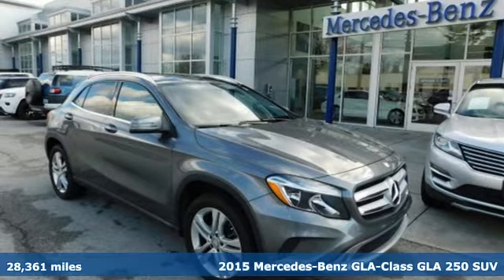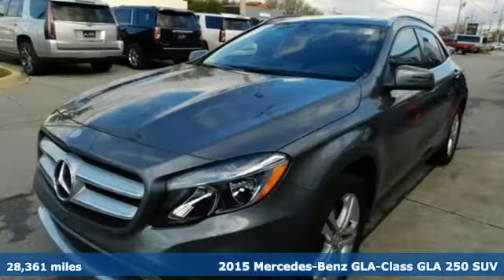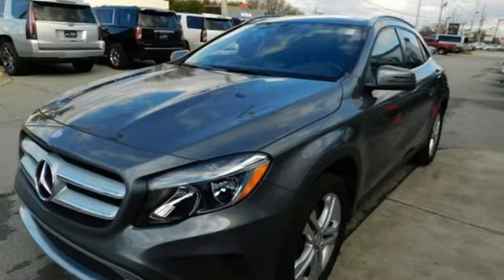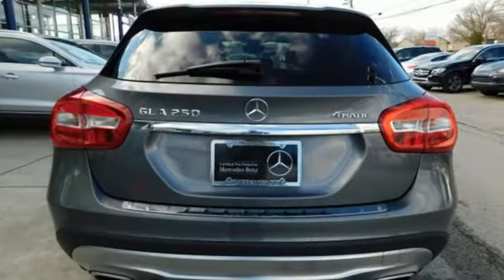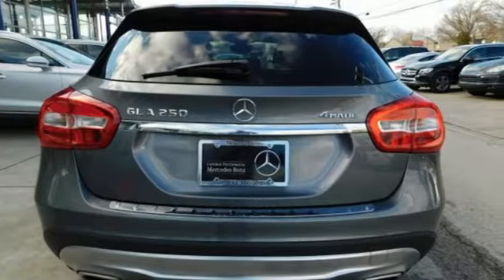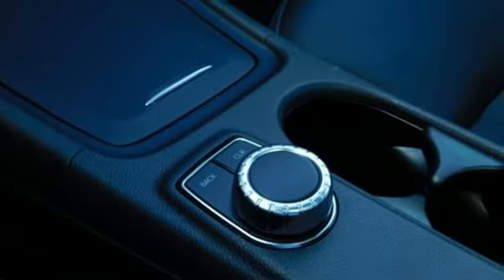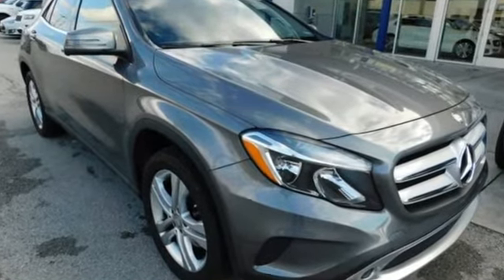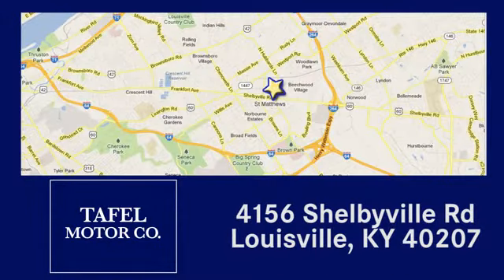2015 Mercedes-Benz GLA-Class Louisville KY Elizabethtown, KY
Year: 2015
Make: Mercedes-Benz
Model: GLA-Class
Trim: GLA 250 4MATIC SUV
Engine: 4 Cyl. 2.0 L
Transmission: Automatic
Color: Mountain Gray Metallic
Interior: Black
Mileage: 28361
Stock #: T17949A
VIN: WDCTG4GB8FJ166772
T MERCEDES-BENZ CERTIFIED! CARFAX One-Owner. Clean CARFAX. Mountain Gray Metallic 2015 Mercedes-Benz GLA 250 4MATICA® 7-Speed Automatic 2.0L I4 DI Turbocharged 18 Twin 5-Spoke Alloy Wheels, Auto-Dimming Mirrors, Blind Spot Assist, Compass, Dual Zone Climate Control, Garage Door Opener, harman/kardonA® Logic 7A® Digital Surround, Heated Front Seats, Illuminated Star, iPod/MP3 Media Interface, Navigation System, Panorama Sunroof, Premium Package, Rear-View Camera, SIRIUSXM Satellite Radio.Recent Arrival! Odometer is 4042 miles below market average! 24/32 City/Highway MPGMercedes-Benz Certified Pre-Owned Details:* Roadside Assistance* Limited Warranty: 12 Month/Unlimited Mile beginning after new car warranty expires or from certified purchase date* 165 Point Inspection* Transferable Warranty* Includes Trip Interruption Reimbursement and 7 days/500 miles Exchange Privilege* Warranty Deductible: $0* Vehicle HistoryReviews:* Crave practicality and need four doors, but can't commit to a full-blown SUV? Slip into a GLA250. Feeling more extroverted about your driving? You will find satisfaction from the GLA45 AMG's more robust performance capabilities. Source: KBB.com* Sporty handling and performance from base model; stunning performance from AMG version; premium interior materials; ample safety features. Source: Edmunds* Introducing the smallest new SUV from Mercedes-Benz, the GLA-Class. Its nimble size delivers an ideal mix of flexibility, fuel-efficiency and fun. Advanced aerodynamics enhance its efficiency and road holding while chrome roof rails and an integrated rear spoiler highlight the tautly arched roofline. A 208hp turbo engine powers the GLA250 while the GLA45 AMG is powered by a class leading 355hp 4-cylinder engine powering you from 0-60 in 4.8 seconds. The 7-speed transmission combines the sportiness of a manual and smoothness of an automatic while also allowing you to take full control with the paddle shifters. 4MATIC all-wheel drive also keeps the car full in control sending up to 50% of torque to the rear wheels as needed. The fuel saving ECO Start/Stop system can automatically shut off the engine while the vehicle is idle and start up again when the brakes are lifted. Inside get comfortable in the 14-way power adjustable seats while strategically placed LEDs cast a soothing yet unobtrusive glow on key interior areas. Displays and controls are logically placed while a 5.8 inch color display shows entertainment and info. Opt for the Multimedia Package and you get a 7-inch screen with features such as hard-drive based navigation, a 10GB hard drive for music, and the availability of Mercedes-Benz apps (Internet, Facebook, Movie Showtimes, Fuel Stations, Weather, Flight info, and more). Split folding rear seats allow for 17.2 cubic feet of space with the seats up or 43.6 when down. Safety features include 10-way airbags, adaptive braking technology, rain-sensing windsheild wipers. Available features include lane keeping assist, DISTRONIC PLUS adaptive cruise control, and PARKTRONIC with Active Parking Assist and Exit. Source: The Manufacturer Summary

Address:
4156 Shelbyville Road